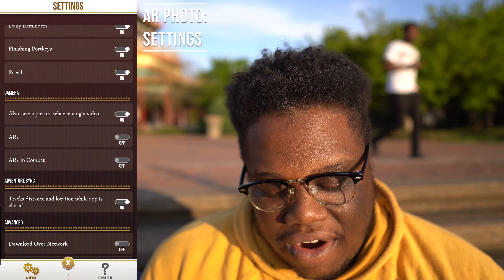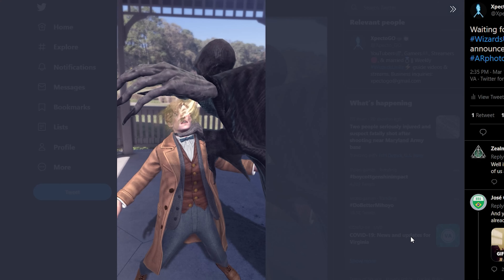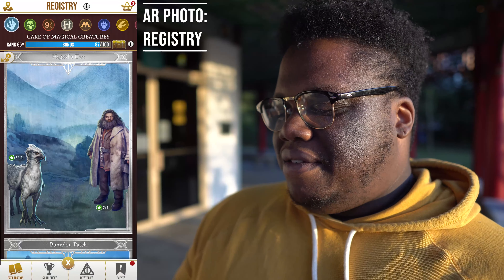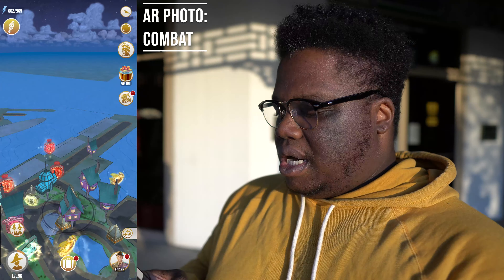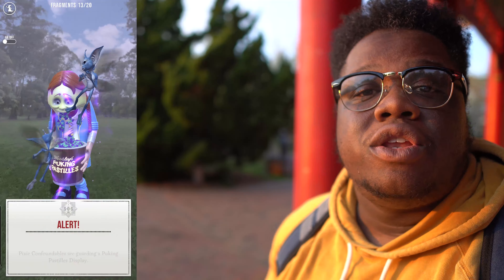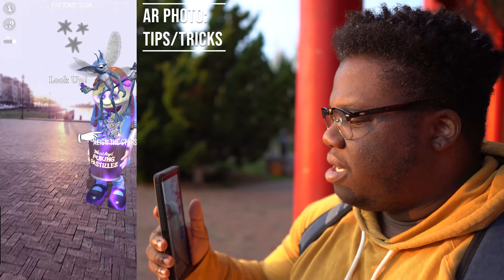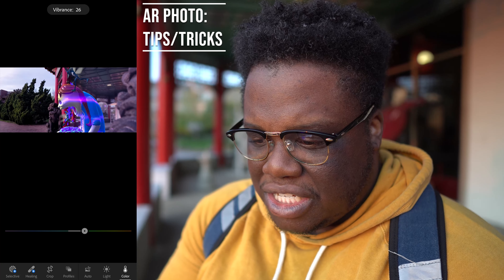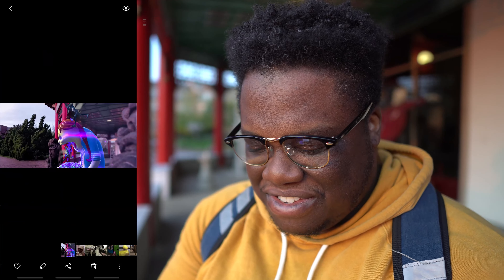(GUIDE) How I take AR PHOTOS || Harry Potter: Wizards Unite || XpectoGO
One of my favorite features in Harry Potter Wizards Unite is AR Photo Mode. In this video I show you how I take AR Photos and make them realistic. Plus, don't forget about our AR Photo Giveway, let's talk Wizards Unite gameplay.

TIME STAMPS:
0:00 - Intro
1:07 - AR Photo: Settings
2:22 - AR Photo: Foundables/Confoundables
4:19 - AR Photo: Registry Foundables
5:54 - AR Photo: Adversaries/Oddities
7:30 - AR Photo: Tips/Tricks
11:50 - Outro

👥 J O I N:
XpectoGO Disocrd:

🎵 M U S I C:
Song: Monaldin - Hold Me